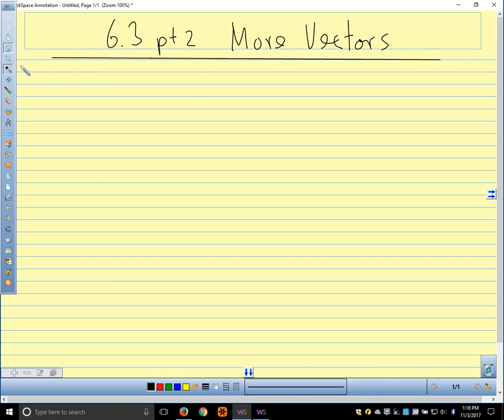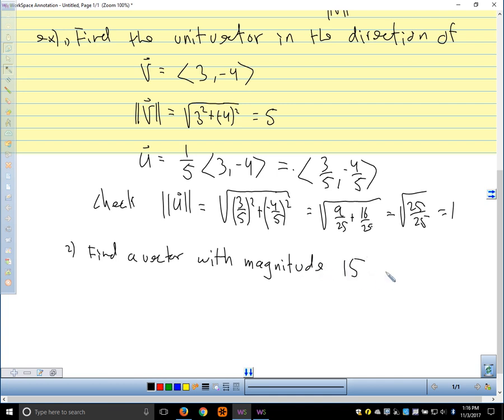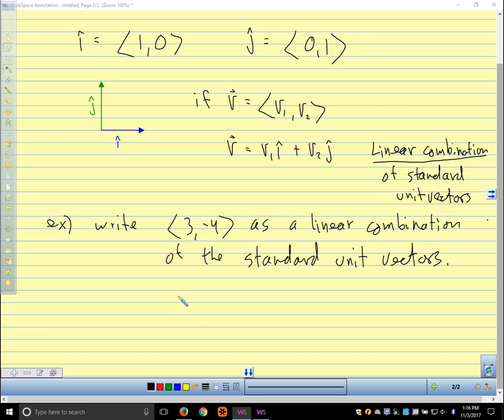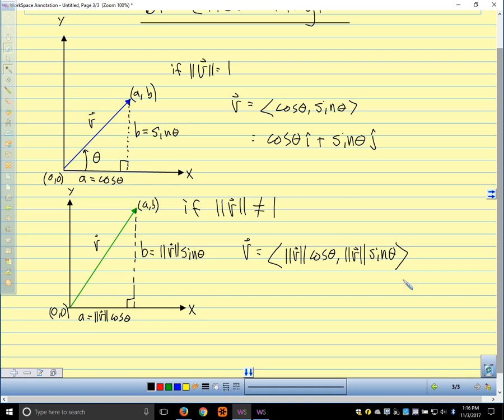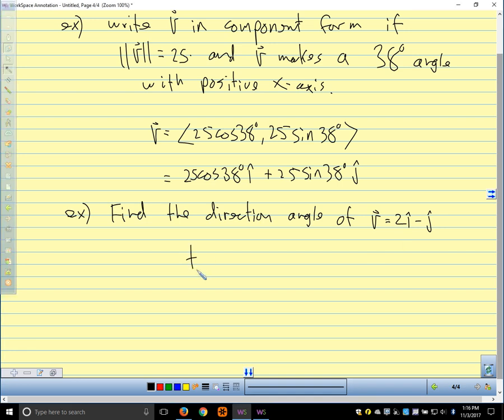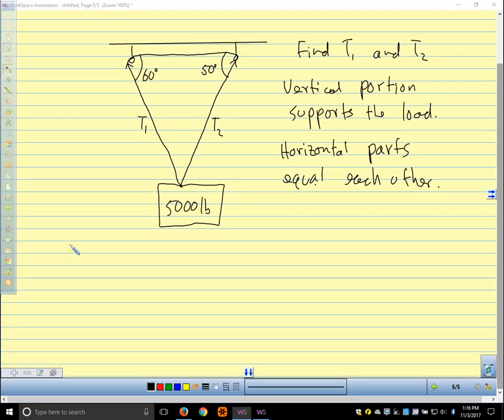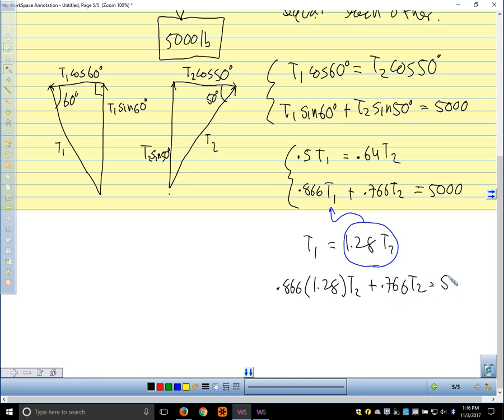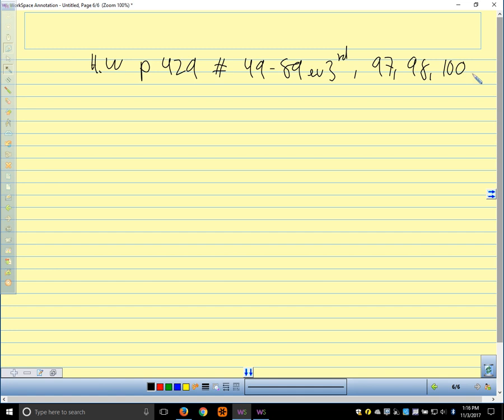Adv Pre Calc 2017 6.3 pt 2 More Vectors